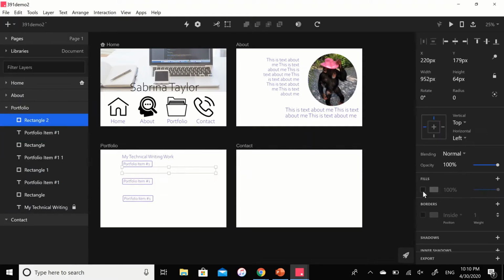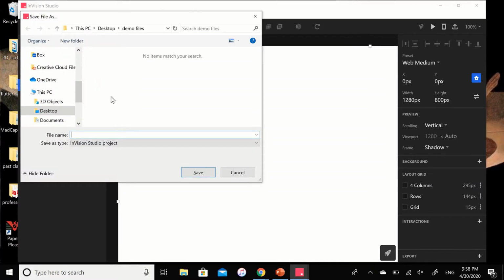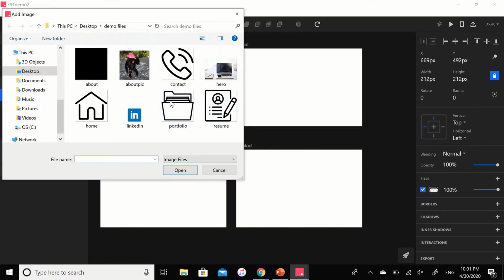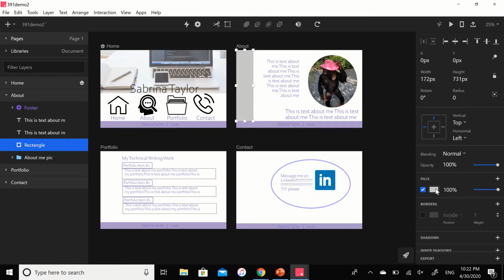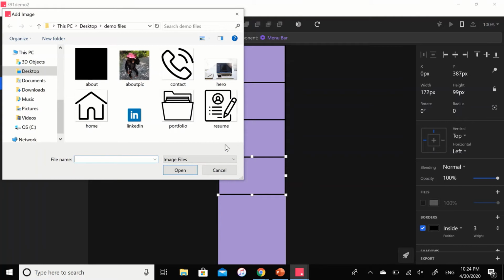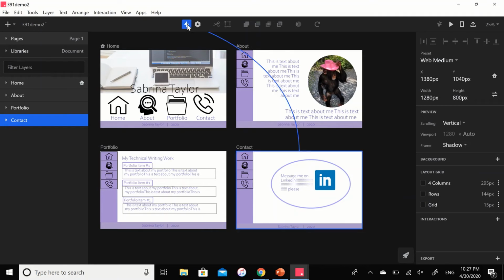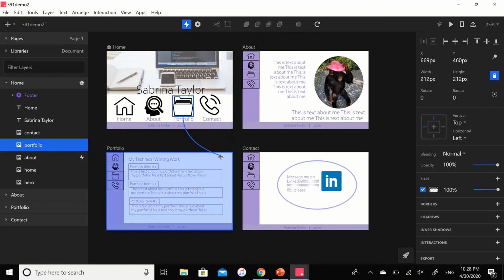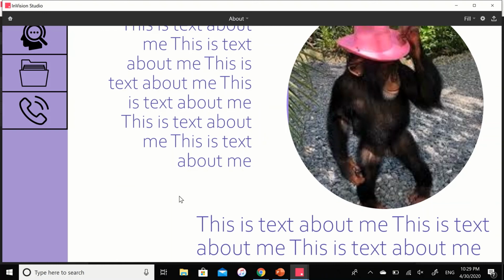InVision Studio Demo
Created by Sabrina Taylor